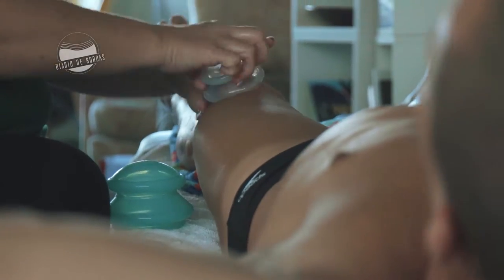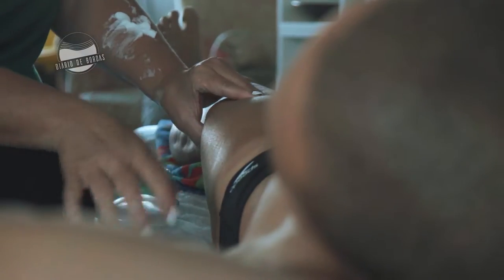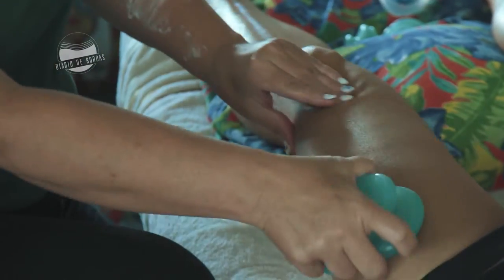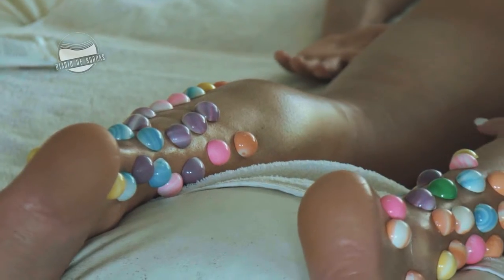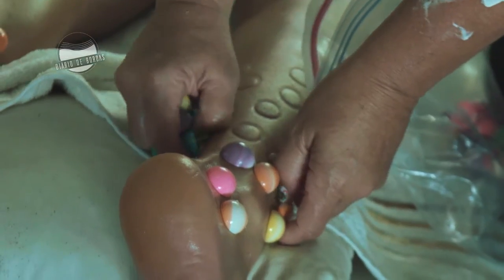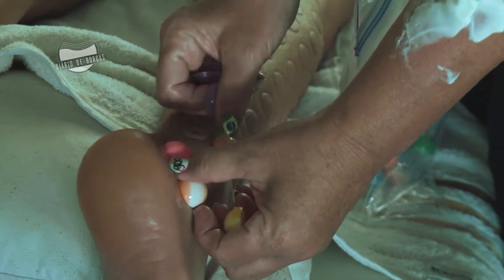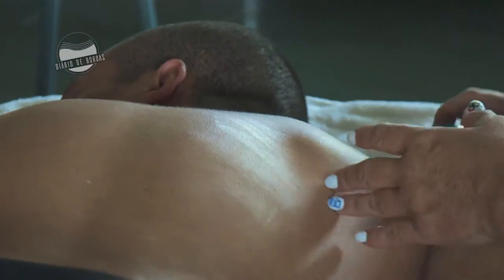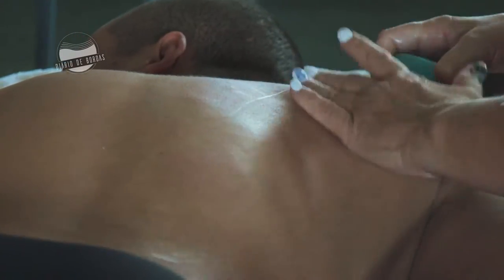Curiosidades - Massagem do atleta César Castro